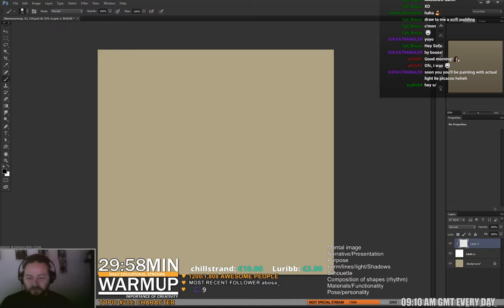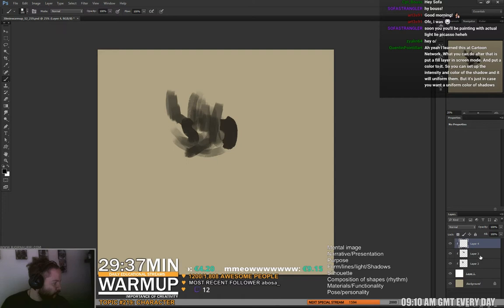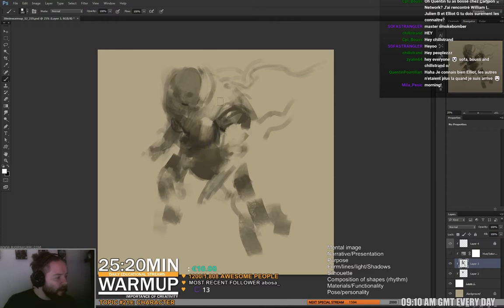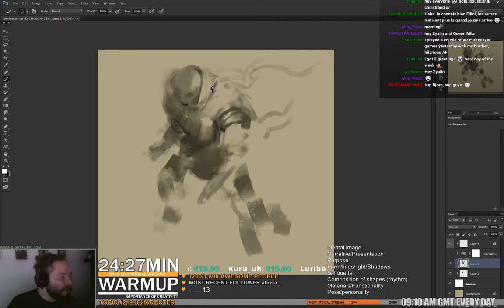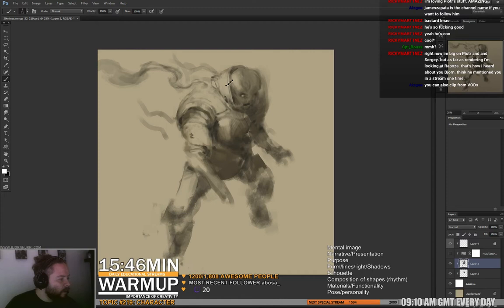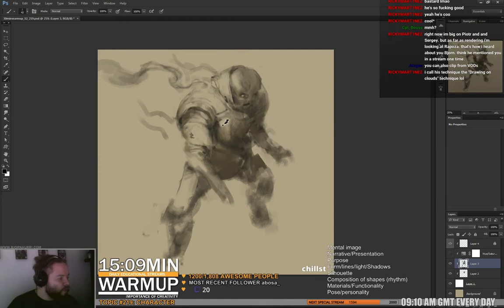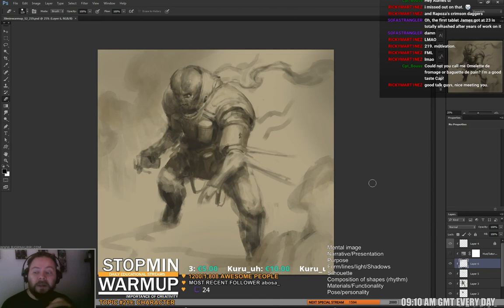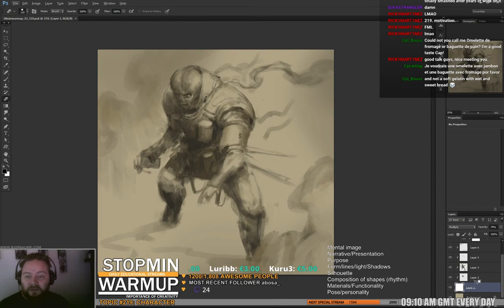30min warmup S02E219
TOPIC: I was watching James Zapata today on twitch (@jameszapata) and saw him use a technique I wanted to try out. I go through it a few times so feel free to experiment!